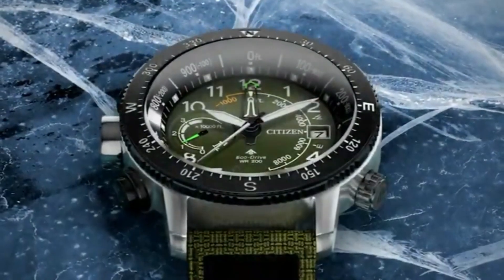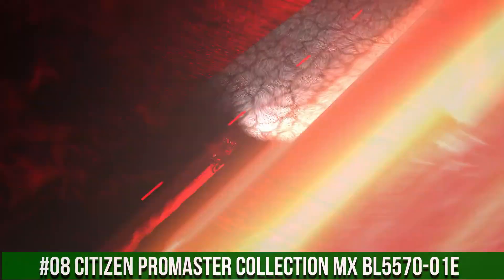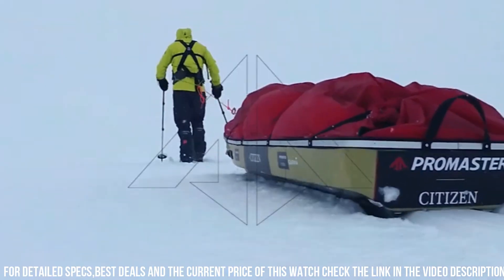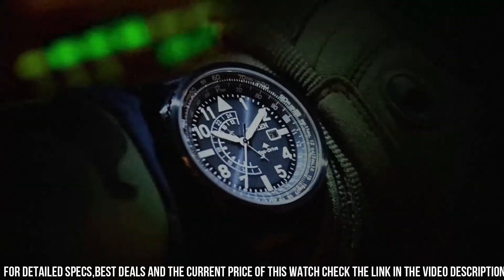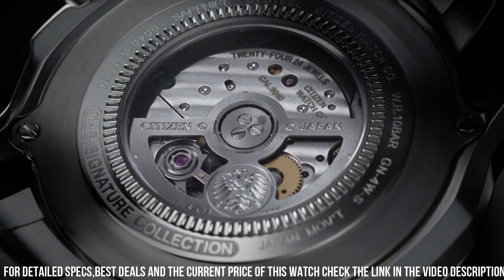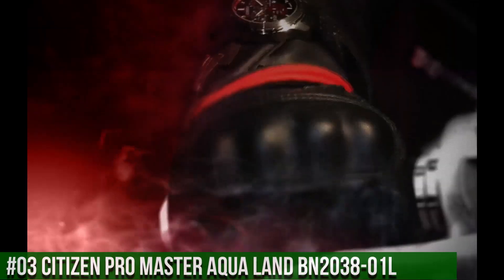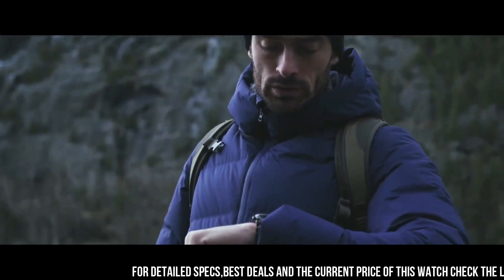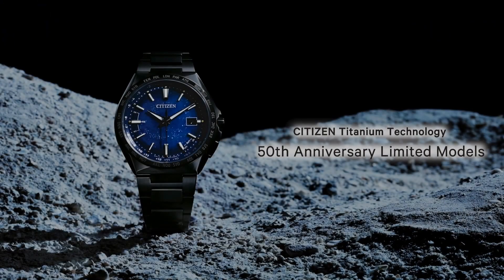Top 9 Citizen Watches To Invest For Men 2024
Today I will show you the New Best Top 9 Citizen Watches To Invest For Men 2024 based on specifications and price.

10.Citizen Men's Eco-Drive AT9010-52E

?Amazon US
09.Citizen 300m BJ8057-17X

Amazon DE
08.Citizen BN2036-14E

?Amazon US
07.Men's Citizen Eco-Drive CA0710-58L

?Amazon US
06.Citizen Eco-Drive BJ7136-00E

Amazon US
05.Citizen Model- CA7027-08E

?Amazon US
04.Citizen Diver BN7020-17E

?Amazon US
03.Citizen Radio-Controlled CB5037-17X

?Amazon US
02.Citizen Diver 200m NB6021-17E

Amazon US
01.Citizen Eco-Drive Men's BN2029-01E

?Amazon US